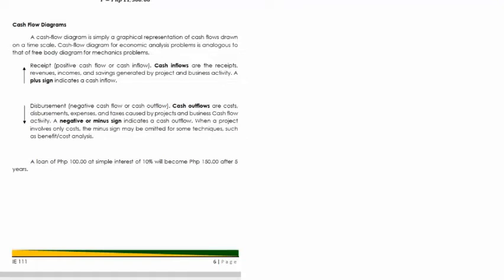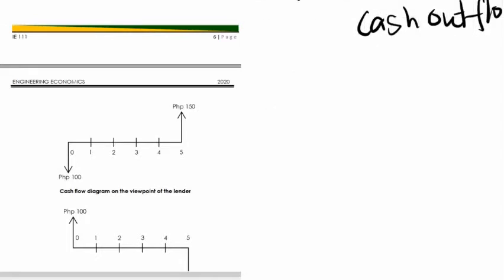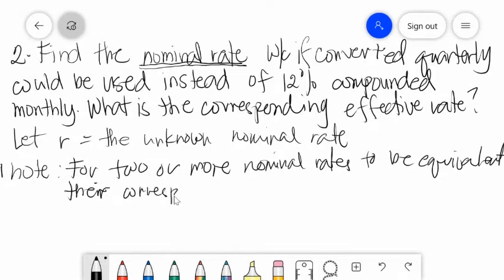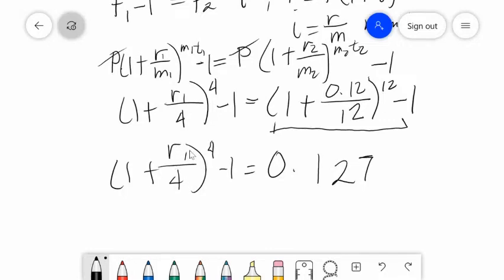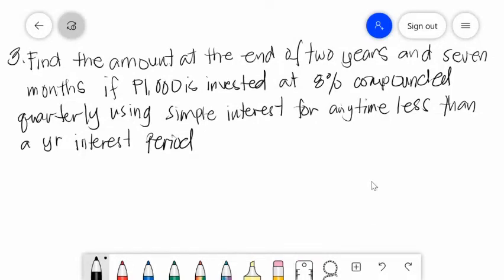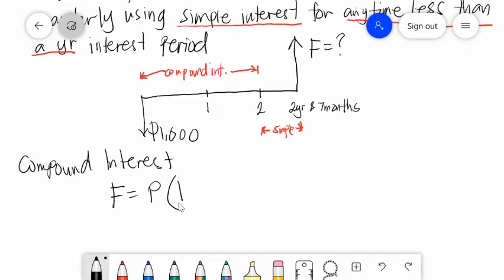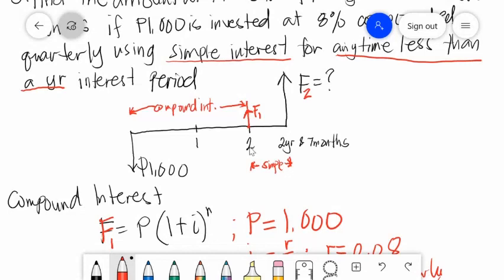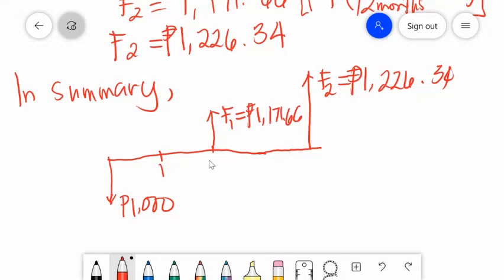COMPOUND INTEREST EXAMPLES